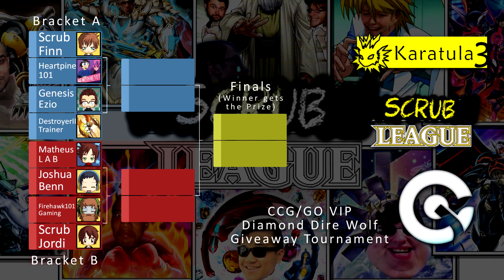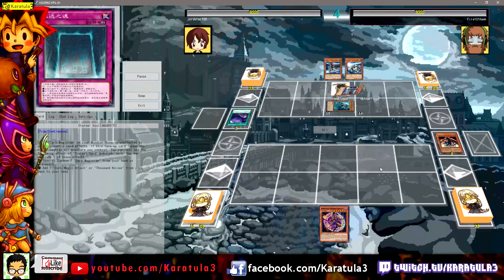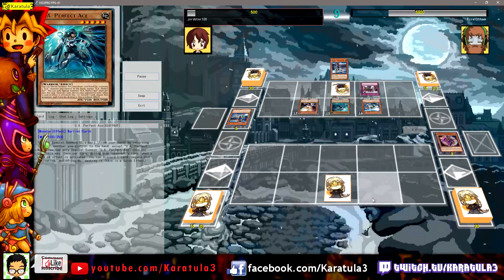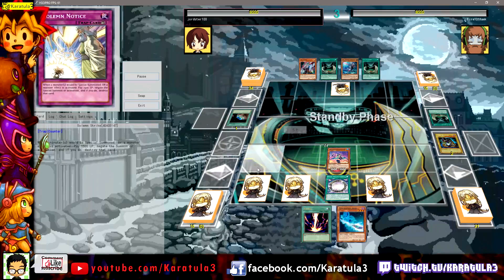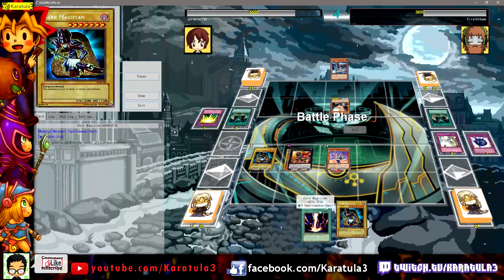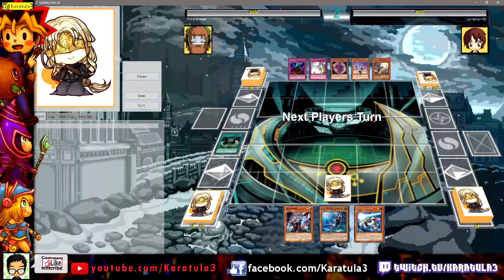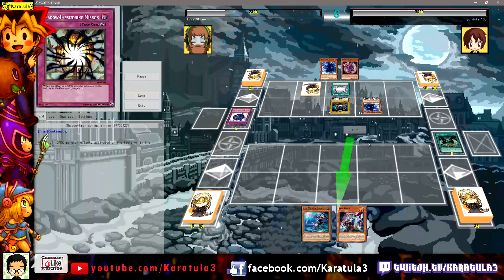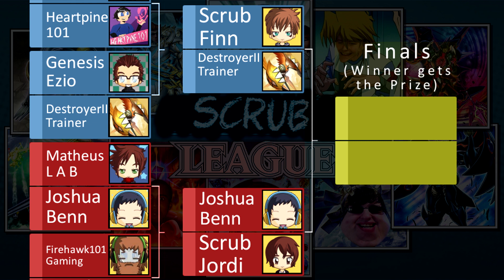YGOPro Duel - U.A. vs DARK MAGICIAN | Yugioh July 2017 (Pre-Link)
U.A. or Ultimate Athlete, one of the first of the many TCG exclusive Yugioh decks pops up in our Scrub League Yugioh online giveaway tournament! It was up against another Dark Magician deck, which has made it's way to the B bracket from our Scrub League representative, Jordi.

We do not claim ownership for other art and audio sources which belong rightfully to their creators. Unsourced fan art or audio may not be referenced all the time so if you need it ask for source and it should be provided!

Generic tags: Yugioh Yu-Gi-Oh Anime Exodia God Cards Obelisk Slifer Ra Blue-Eyes Dark Magician